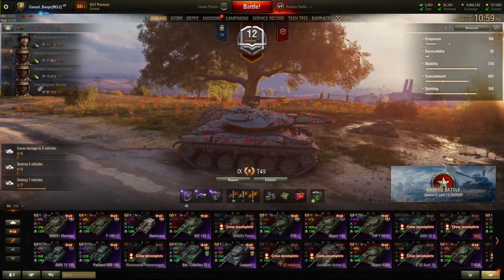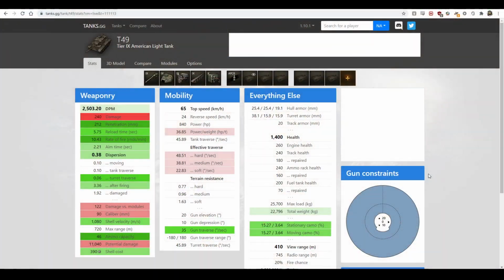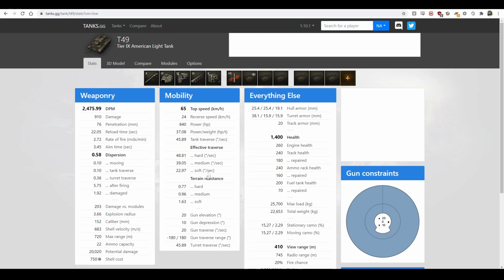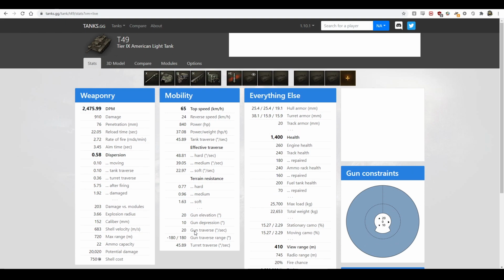T49: The DERP SCOUT! || World of Tanks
In this video I feature my good friend _Tsavo_ as a guest commentator and guest-star in the replay action. _Tsavo_ and I feature gameplay tips and equipment tips for the tier 9 American light tank, the T49.

Contents:

00:00 - Intro
00:46 - Tank Overview
05:14 - Equipment Loadout and Tips
09:34 - Feature Gameplay
18:27 - Post-Game and Outro